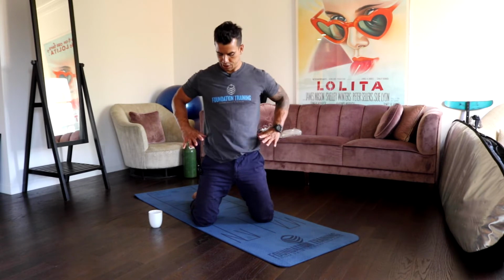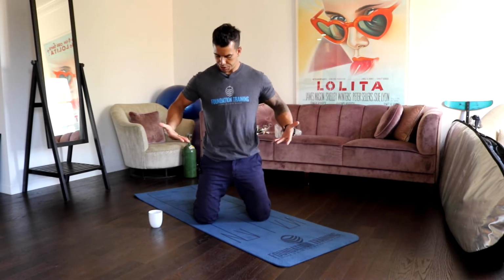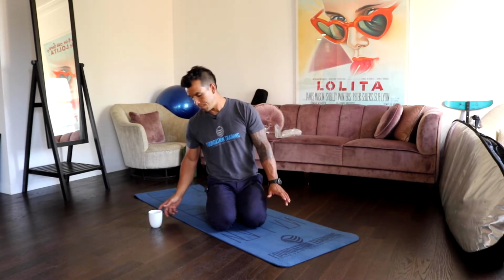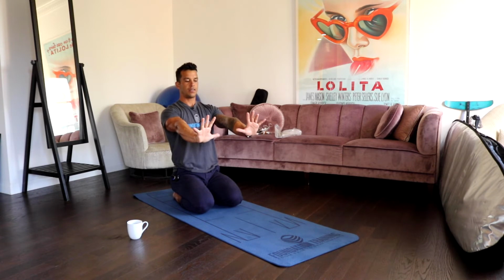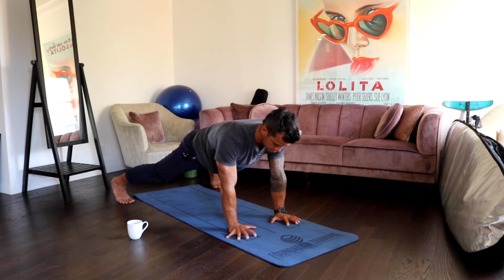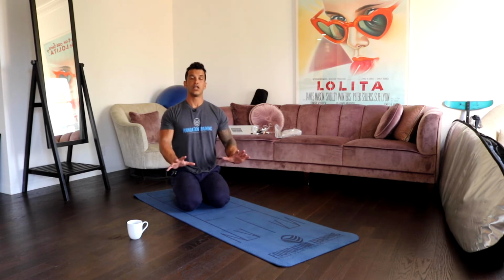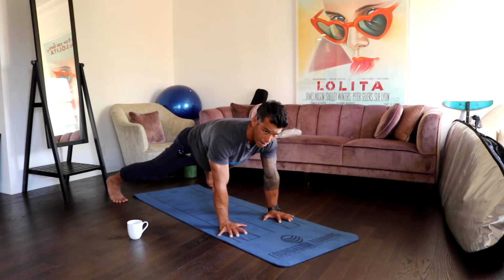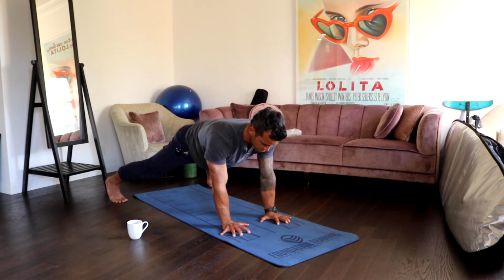Ep.7 BONUS | Intra-Abdominal Breathing + Plank Variations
- PRACTICE FOUNDATION TRAINING EVERYWHERE --
Access FT Streaming with your Mac or PC, iOS and Android apps
TV Apps now available: Apple TV, Roku, and Amazon Fire TV

Foundation Training is a simple solution that gives you the means to change the way you move and correct the imbalances caused by our modern habits.
Through a series of body-weight exercises, Foundation Training activates your posterior muscle chain, anchors the hips, decompresses the spine, and teaches you to take the burden of supporting the body out of your joints and put it where it belongs; in your muscles.
No matter your age or your fitness level, Foundation Training puts you on the path to wellness.